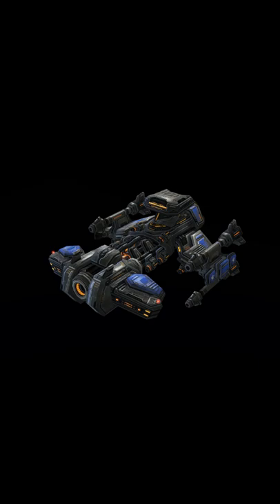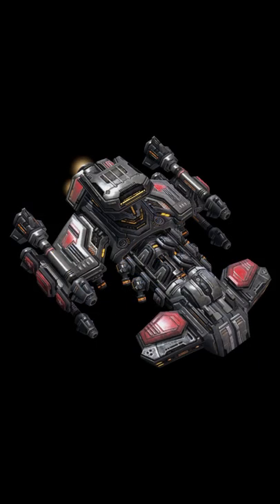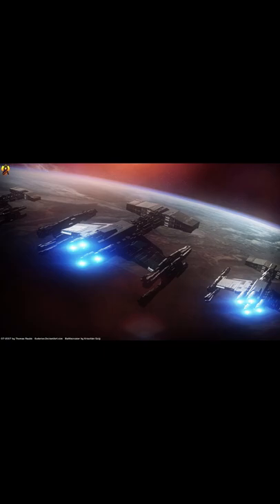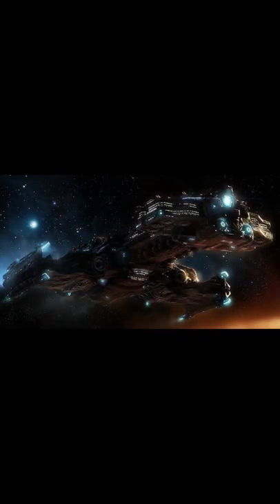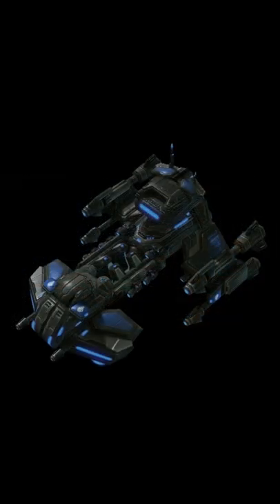StarCraft 2 Battle Cruisers Terran LORE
say i dunno um , "Cruiser reporting in" in the comments if you read this lol